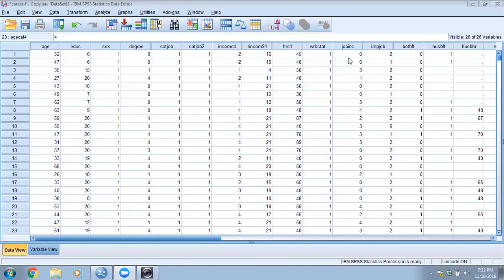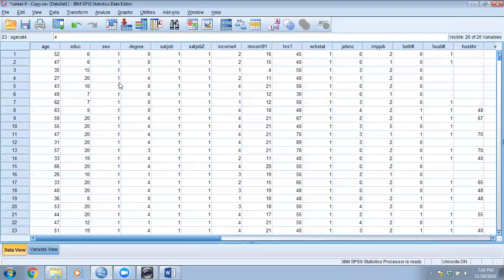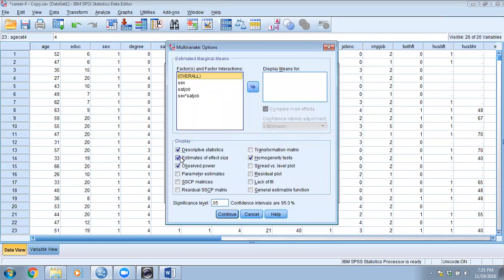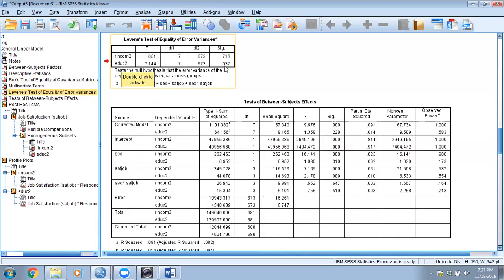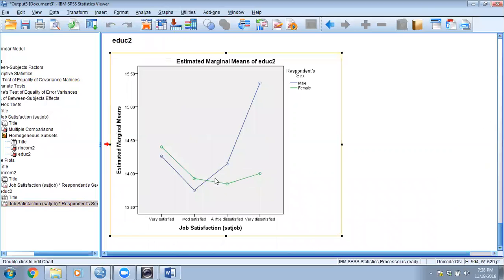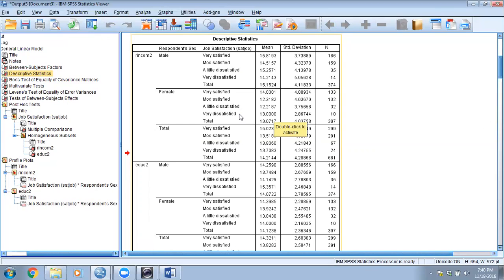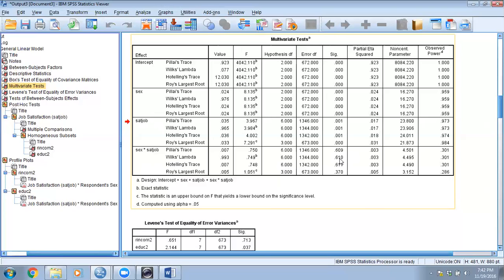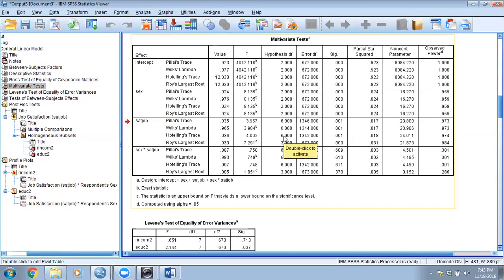Factorial MANOVA- Part II (Conducting 2-Way MANOVA in SPSS)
In this video, I demonstrated how to perform two-way Manova using SPSS. We discuss how to access the homogeneity of variance and co-variance matrices across all groups, how to interpret the profile plots and how to access the multivariate and univariate tests for MANOVA and the effect sizes.